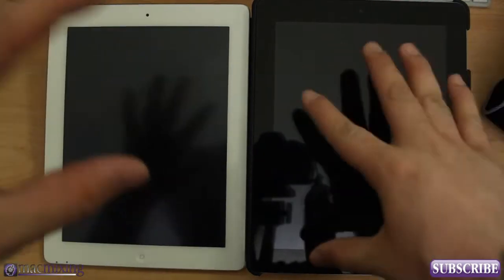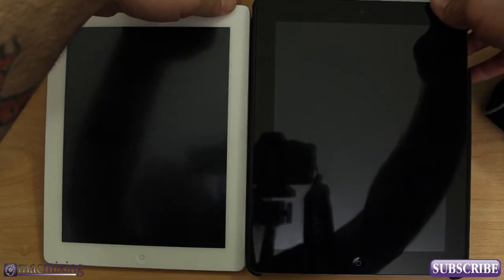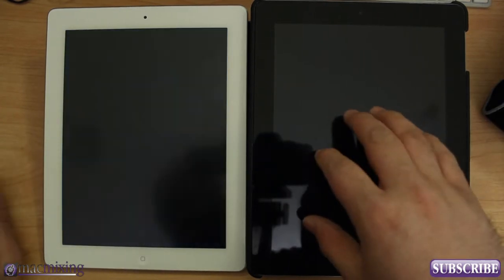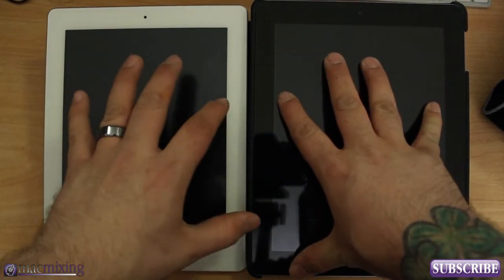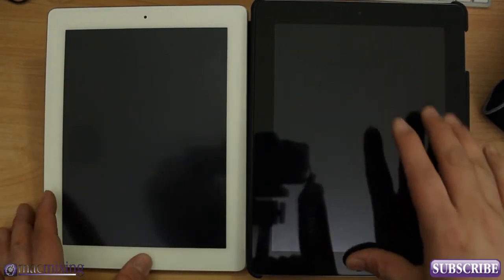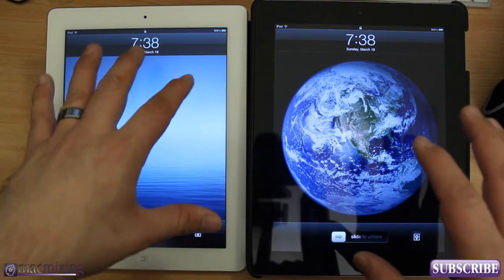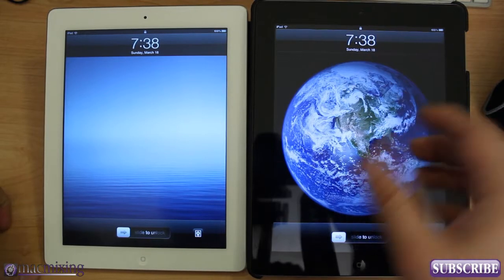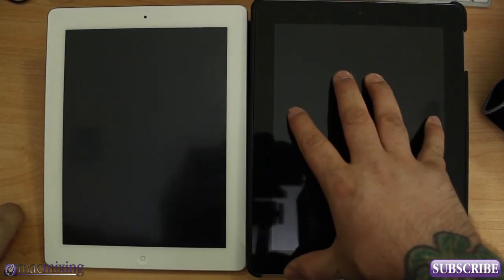The New iPad VS iPad 2 - Boot Test - Which iPad Boots Faster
- Mixing it up with Apple

The new iPad is a powerful and beautiful device. Packing a Retina Display, 4G LTE, twice the RAM, and Quad-Core graphics.

There has been quite a demand for the new iPad, and in the last four days Apple has sold over three million of them. But does it boot faster than the iPad 2?

We took a few minutes to test out the boot time.

What do you think about the results?